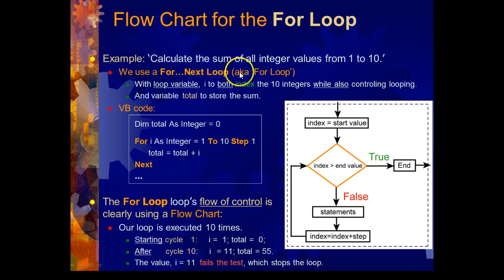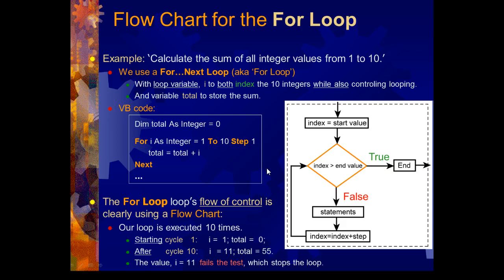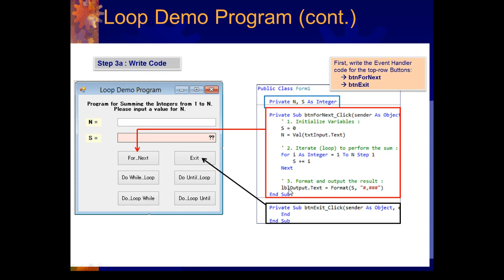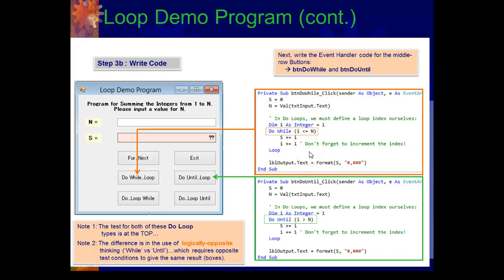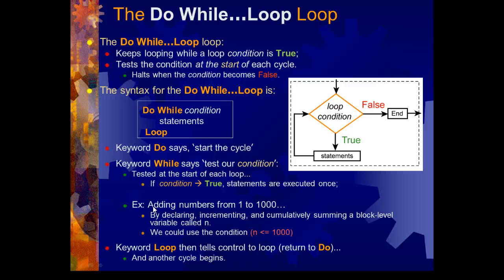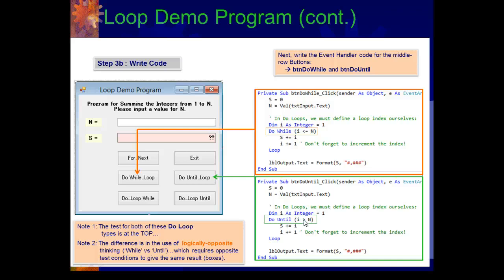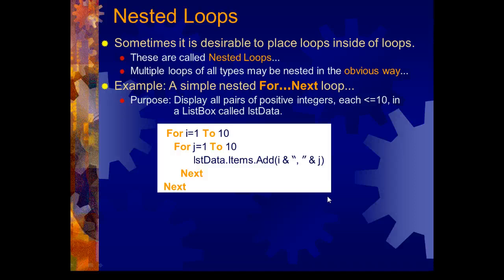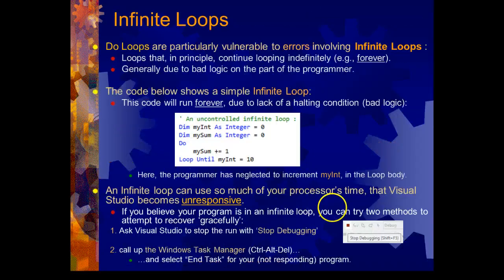Lecture 7 Part 2